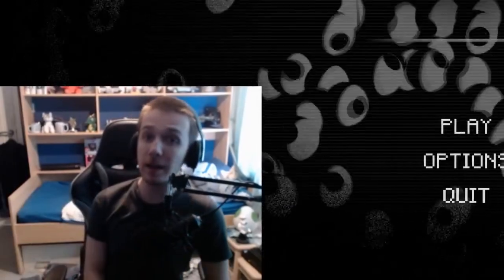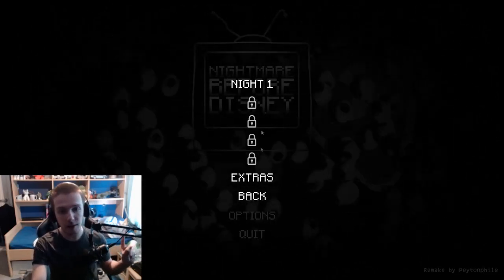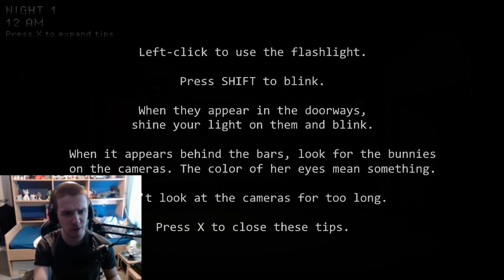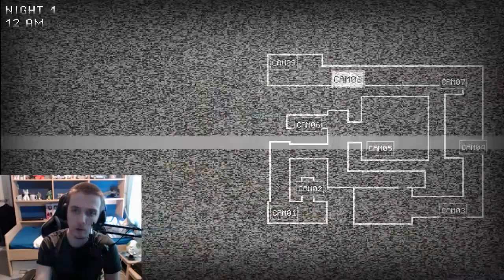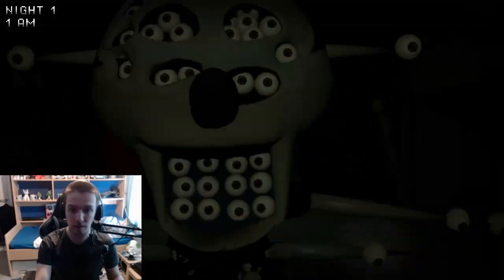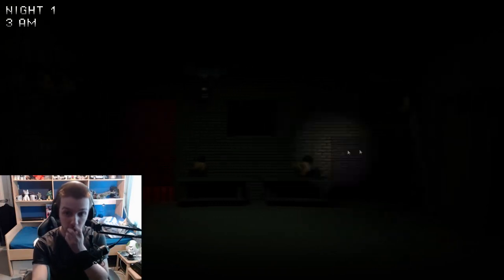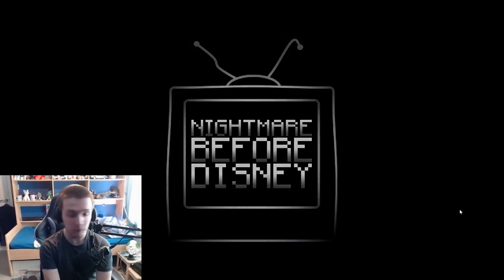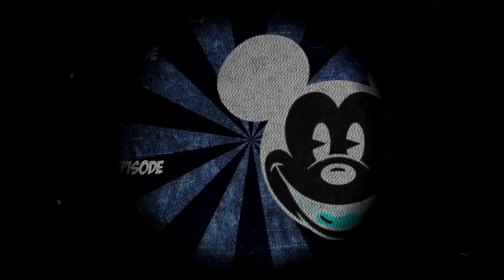These boyos gotta take a chill pill / Nightmare Before Disney (Remake)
Got a Fangame you would like me to play?